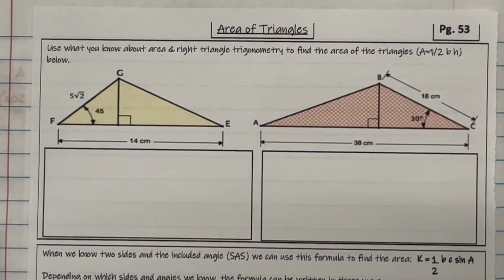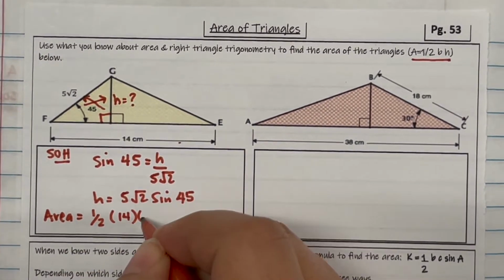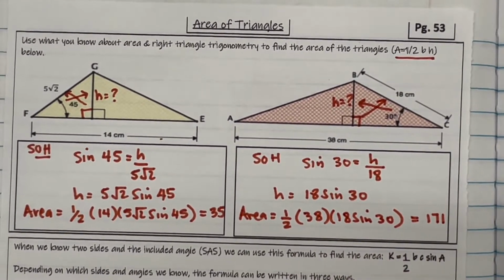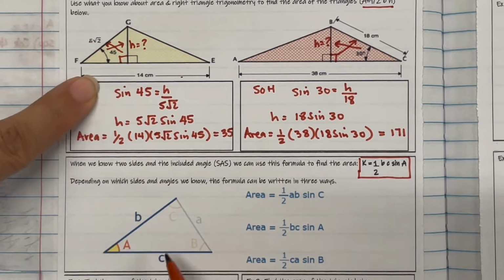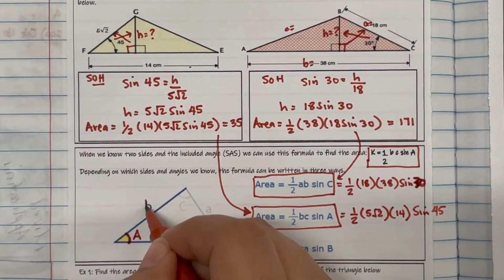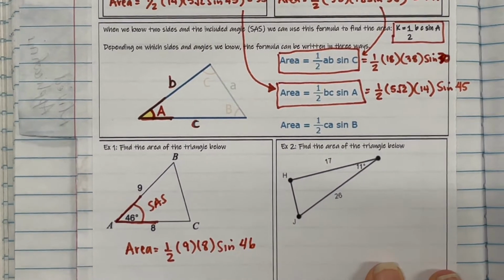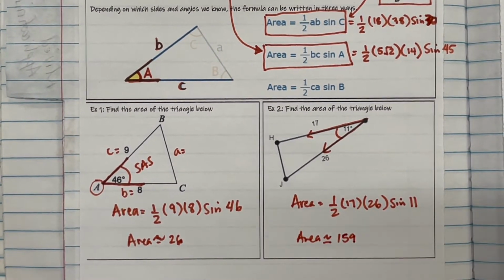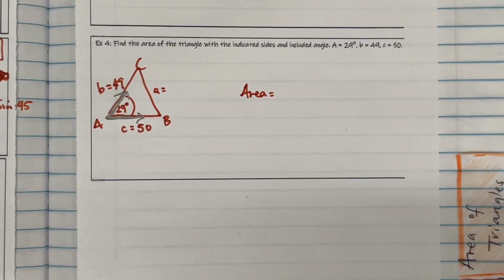Area of Triangles